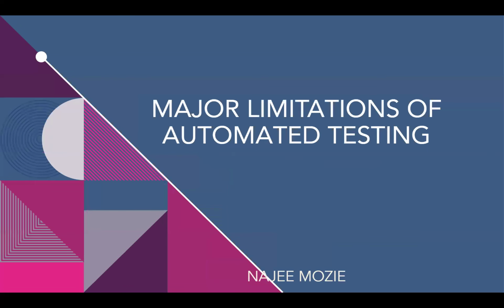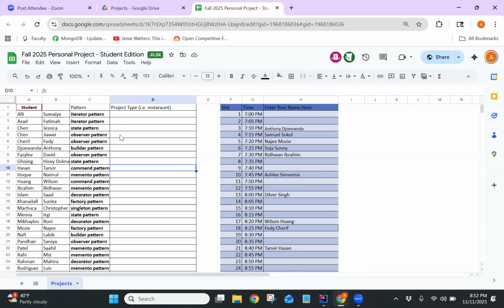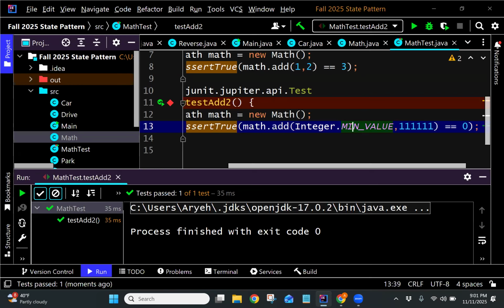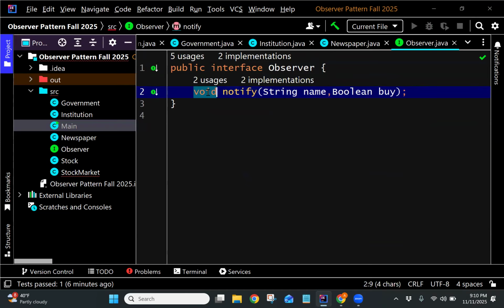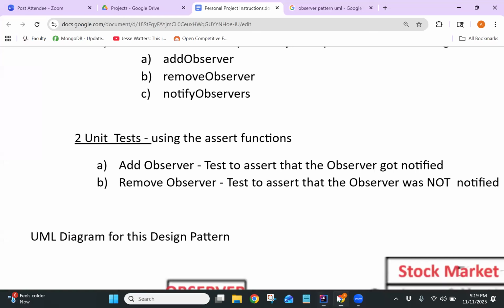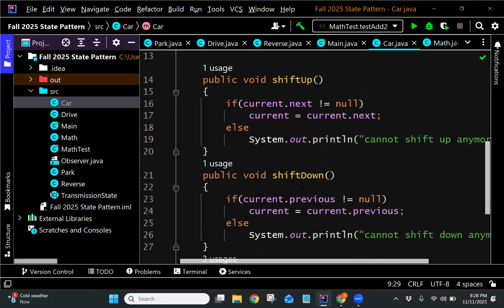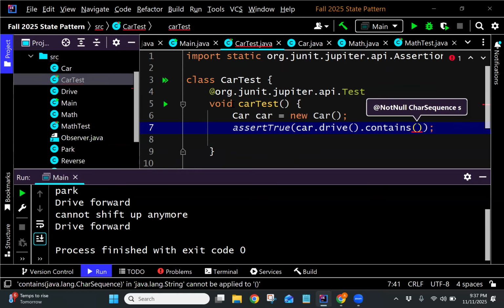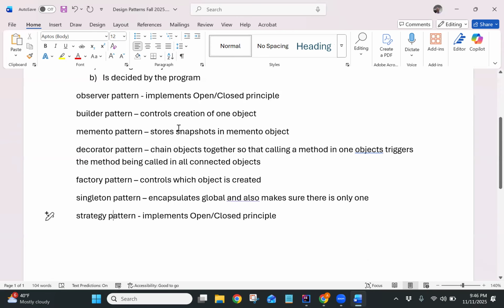370 class 17